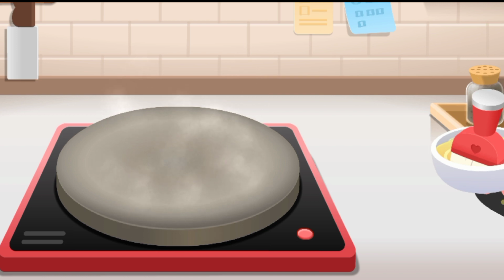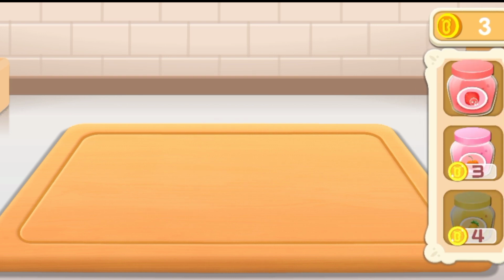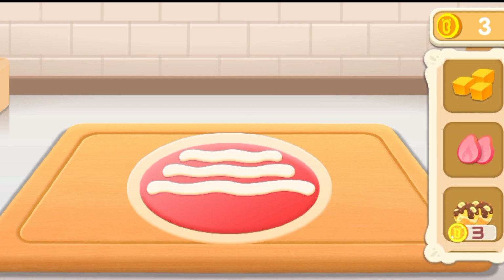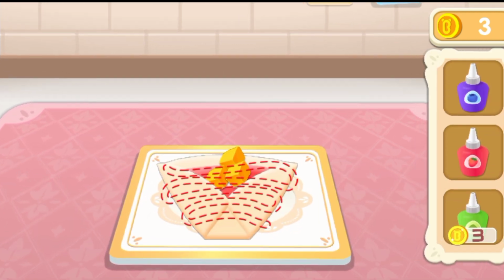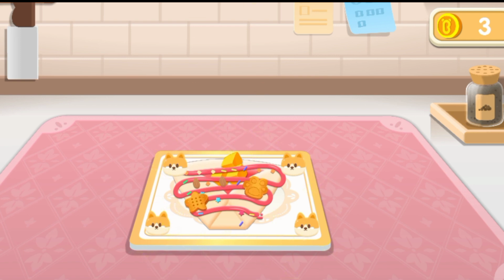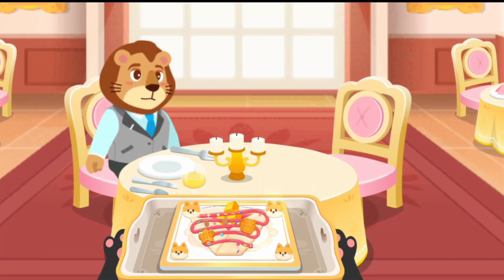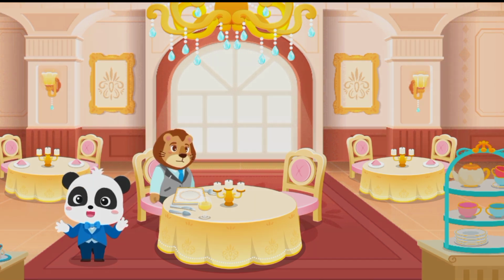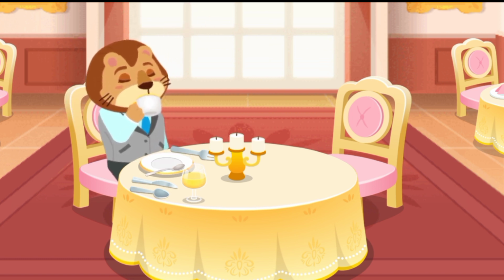Cook Delicious Food Kids Baby Bus Cooking Game - Baby Panda Restaurant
Become a chef and cook delicacies from all over the world!

Ever dreamed of becoming a world-renowned chef? Now you have a chance to make your dream come true! Run your restaurant, be a chef, develop new recipes, cook unique dishes, serve all kinds of customers, and create your restaurant story now!

RUN A SPECIALTY RESTAURANT
Two different restaurants are waiting for you to run. Manage your restaurant with care and attract more customers! Tip: You have to master the dining etiquette of each country to better help the customers!

COOK WORLD CUISINES
You can try a wide variety of recipes, such as grilled lamb chops and baked bread to onion soup and salad. There is also a wealth of ingredients for you to cook to your heart's content!

USE COOKING TOOLS
You can cook faster with a wide range of cooking tools, such as whisks, ovens, and pans. You will use these cooking tools to fry, bake, boil, fry, and cook dishes from different countries on the menu.